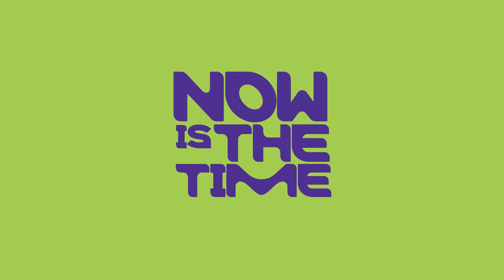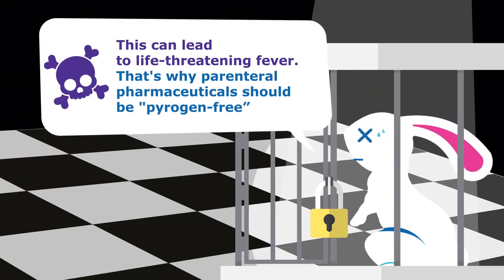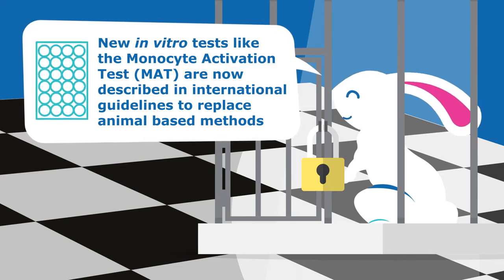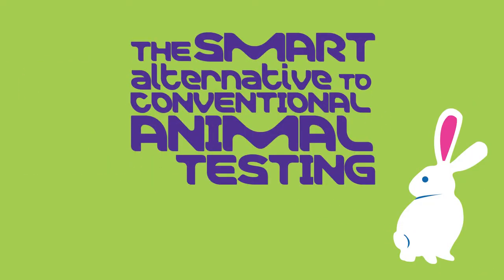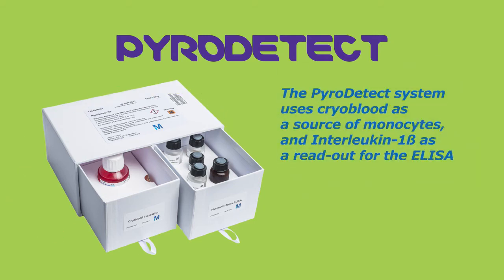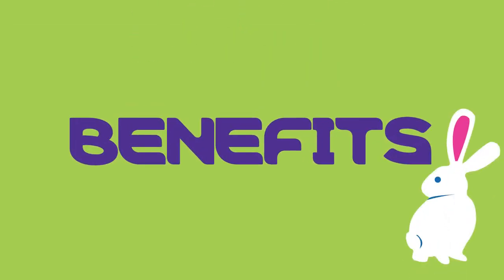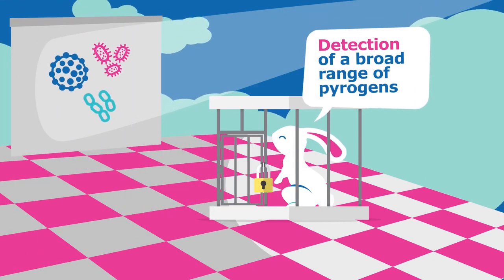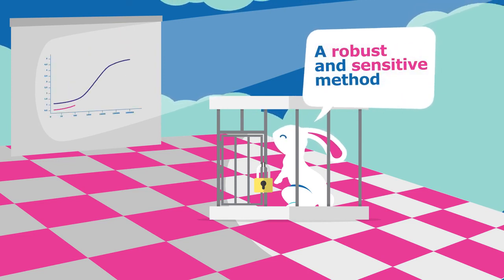Pyrogen testing based on the monocyte activation test (MAT)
The PyroMAT® system is an animal-free test that uses human monocytic cells to mimic the human reaction to pyrogens. Based on the monocyte activation test (MAT), this pyrogen test detects both endotoxin and non-endotoxin pyrogens in an in vitro assay, whereas the limulus amebocyte lysate (LAL) test can detect only endotoxins. The European Pharmacopoeia Commission recently decided to revise the parts of 59 Ph. Eur. that refer to the rabbit pyrogen test, putting the monocyte activation test (MAT) on track as its replacement in the EU. The MAT was introduced into the EP back in 2010 (test specification 2.6.30) and is also compendial in Russia and India. In none of these countries is there a need to perform full method validation. Learn more about the PyroMAT® system to test for pyrogens by watching this video.

Switch from animal-based testing to in vitro pyrogen testing with our new PyroMAT® system.